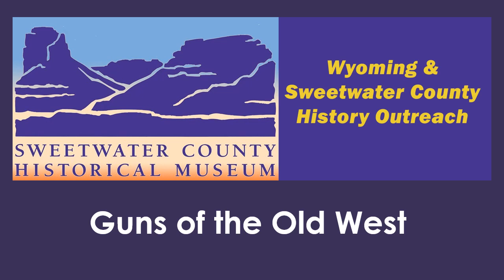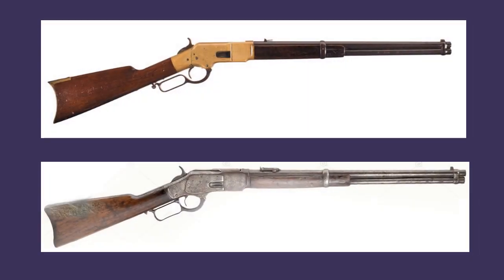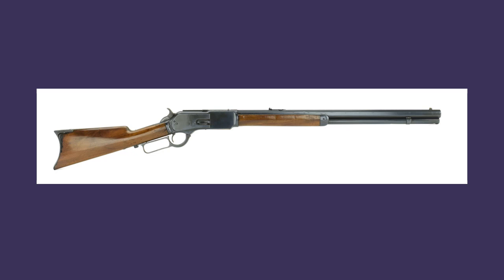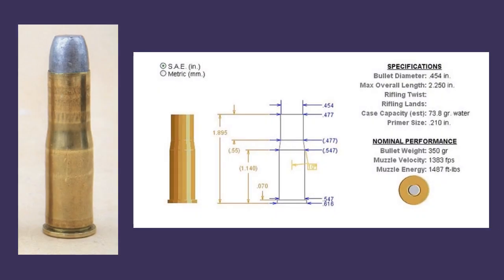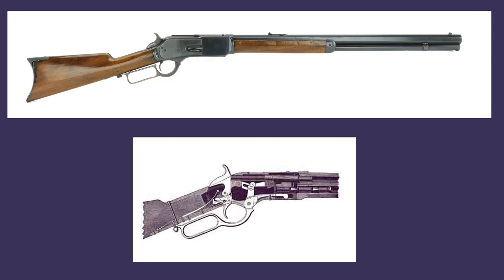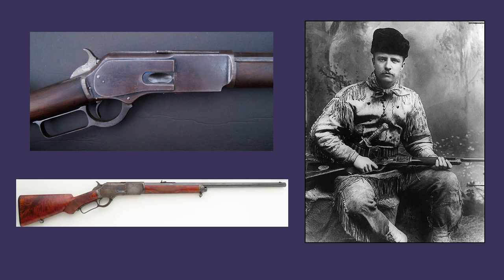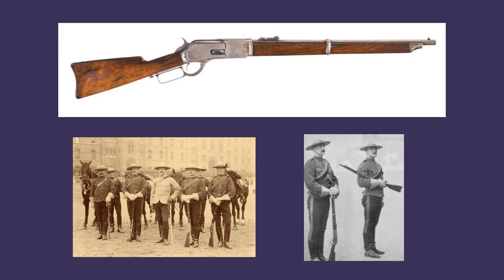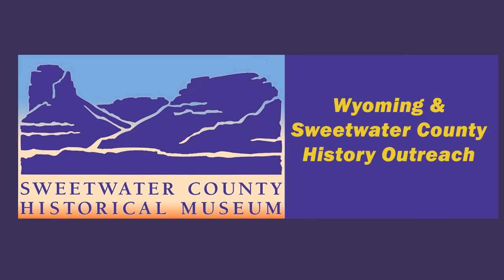Guns of the Old West - The Model 1876 Winchester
The big Model 1876 was Winchester's first entry into the big-bore repeating rifle field